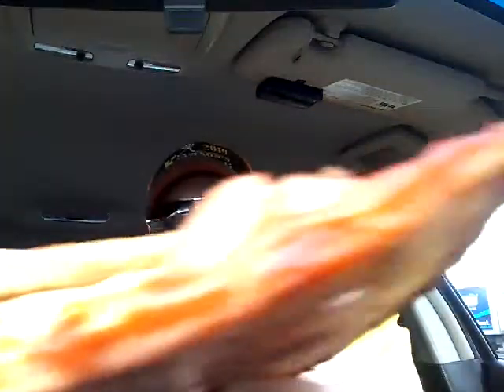Papa John's NEW Grilled Buffalo Chicken Papadia! When They Gonna Make A Mamamia?🔥🐔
Papa John's New Grilled Buffalo Chicken Papadia. I ranted about how badly I show the food, and then did a terrible job of showing the food.